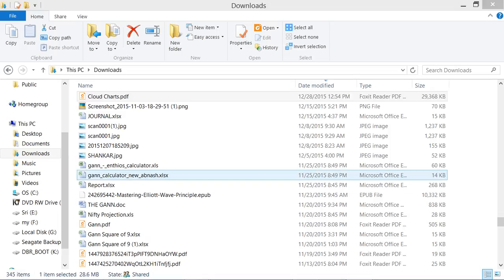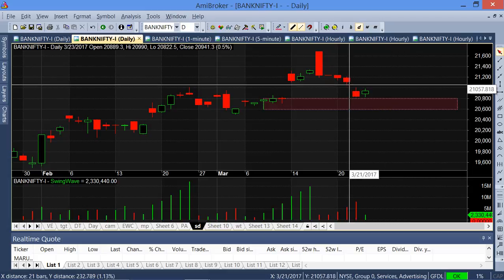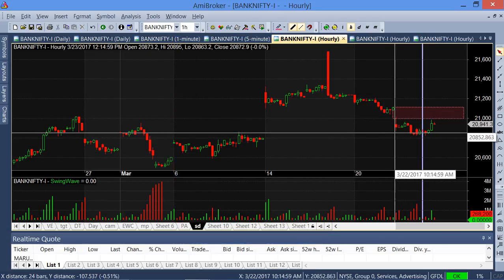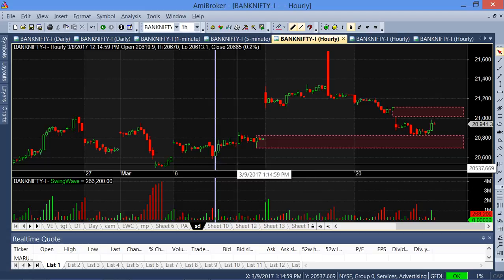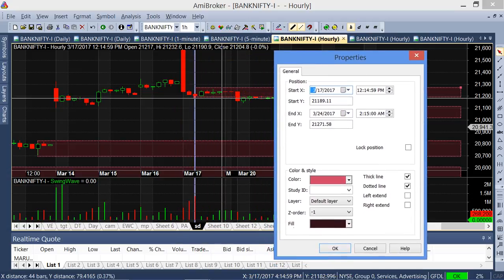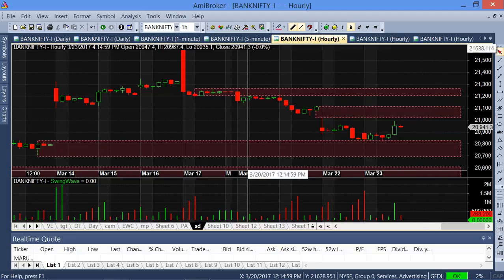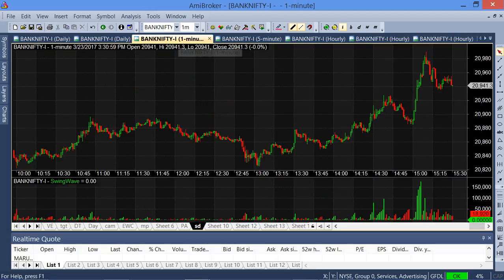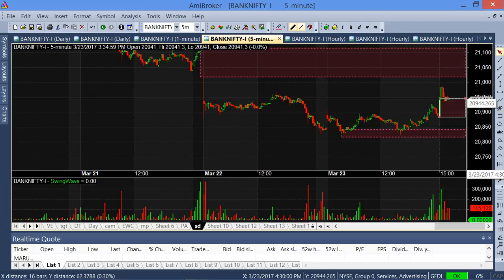Power zone marking and Trade idea for 24-03-17